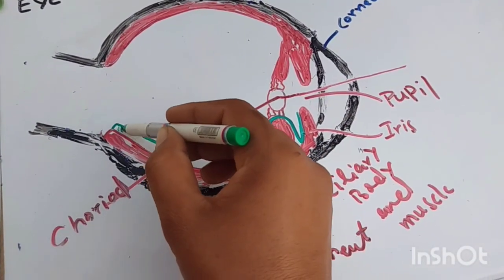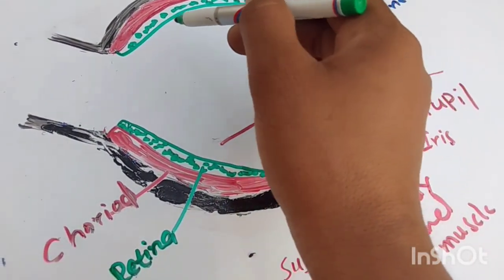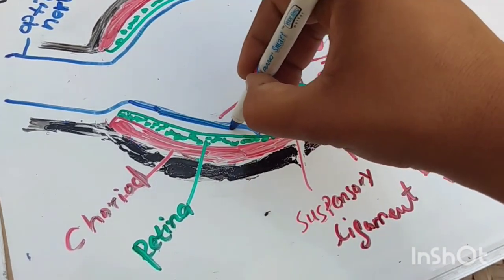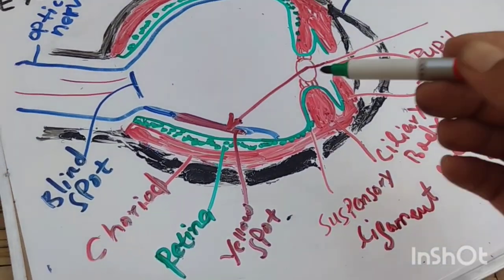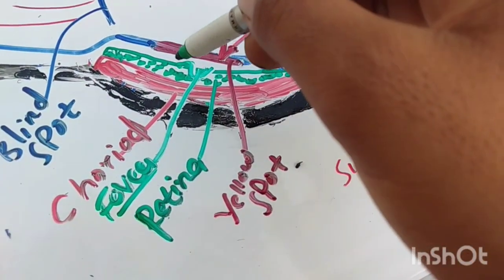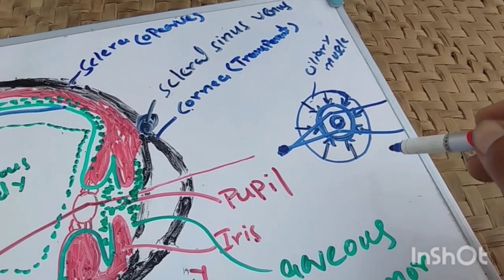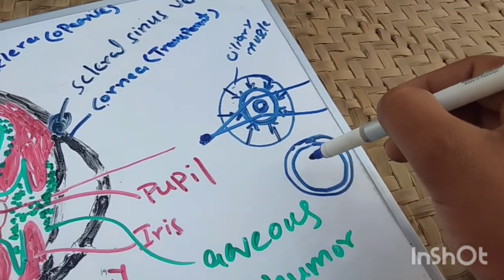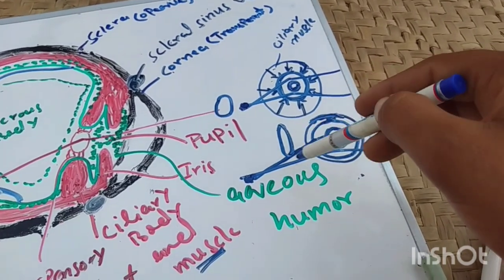Vision| Samreen bio Accadmy 7070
#  Vision
# vision
# eye vision
# eye anatomy
# what is eye vision
how eye work
# how to eye work
# what is eye anatomy
how eye work
# how human eye work
# human eye
# human eye function
# human eye vision
# vision
# what is vision
# eye